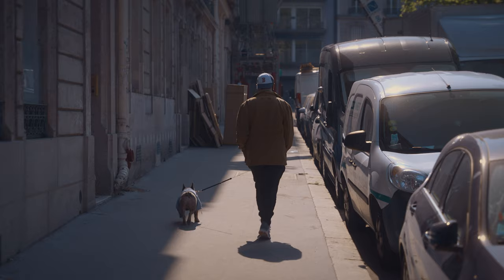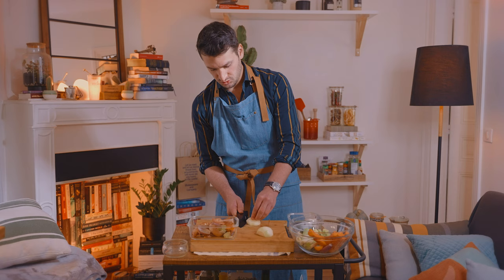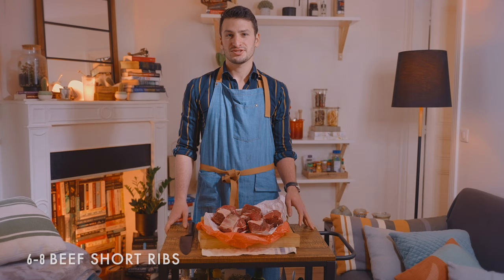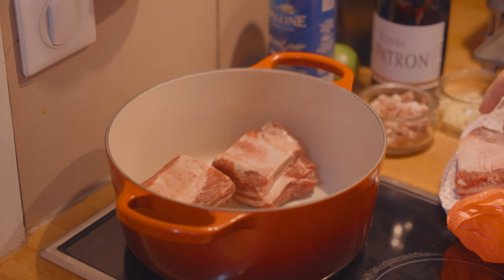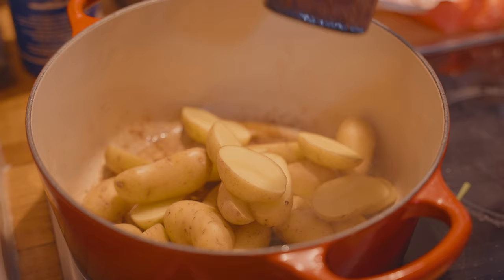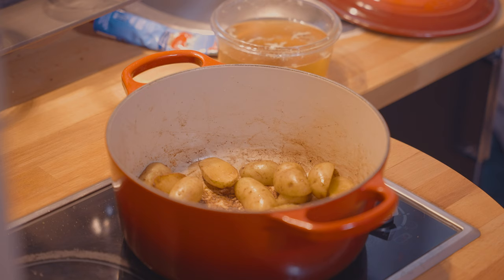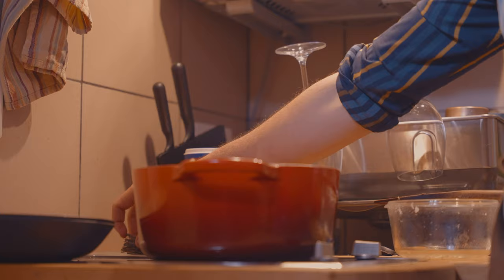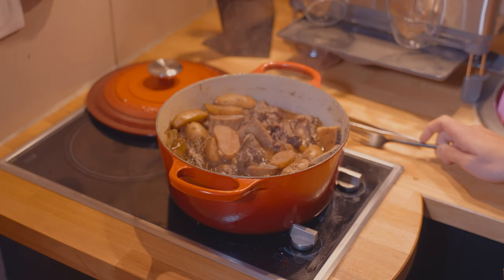Why EVERYONE should learn how to BRAISE | Lockdown Recipes | Eat Like a Chef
Braising is, hands down, my favorite way to cook. The rich flavor and melt-in-your-mouth texture simply can’t be beat. Learning how to braise will also save you money! Consider the average price of typical braising meats like brisket ($8.49/lb), ox-tail ($8.89/lb), or short ribs ($7.79/lb). Now compare that to more traditionally prized cuts such as tenderloin ($27.29/lb), strip steak ($20.09/lb), or rib-eye($23.39/lb) and it’s clear which cut of beef is better for your budget. Braising takes time, but most of that time requires almost none of your attention. That makes this a no stress way of cooking--braises are almost impossible to overcook! This recipe for braised short ribs will work with bone-in or boneless meat, as long as the short ribs are thick (at least 1 1/2 inch/4cm), and not the thinly sliced Korean style. I cooked my short-ribs for about 2 1/2 hours on the stove but they could have used even a bit longer. Seasoning your meat at least 24 hours in advance will go miles to improve the flavor of the finished product. And, if you can spare an extra 24, making them a day ahead of serving will make them even better, with all that braising liquid flavoring the meat as it sits. That makes this an excellent candidate for meal-prep. Serves 4-6. This recipe is gluten free, dairy free, and soy free. Hope you enjoy!

Ingredients:
1 medium onion
2 stalks celery
2 carrots
1 Leek
2 Shallots
4 Cloves Garlic
1kg / 2lb potatoes
6-8 Beef Short Ribs
Salt (to taste)
100g / 4oz Bacon
15g / 1 tbsp Butter
3 tbsp Tomato Paste
500ml / 2 cups Red Wine
250ml / 1 cup  stock
1 Bouquet Garni

Time Stamps:
Intro 0:00
Prep: 0:41
Browning meat 3:04
Potatoes 4:08
Vegetables 4:47
Braise 5:36
Downtime 7:04
Finishing Touches 7:10
Plating 7:30
Outro 8:33